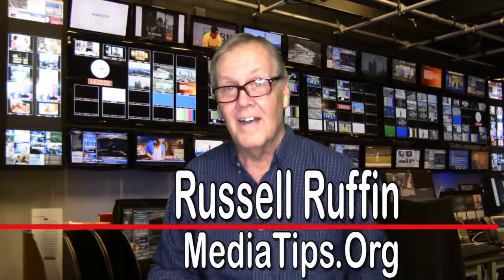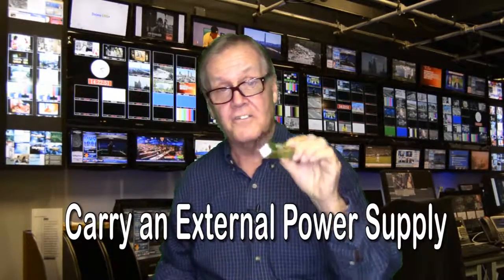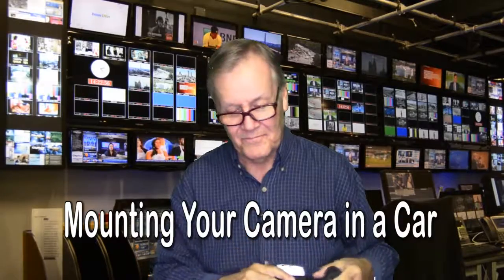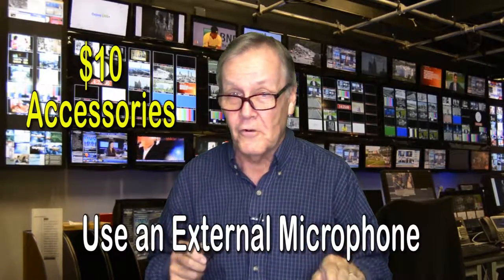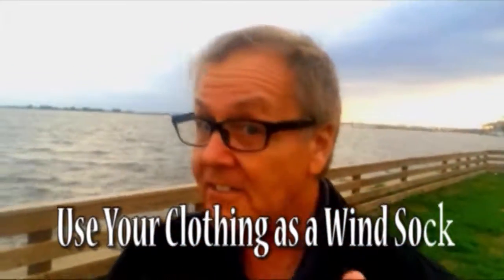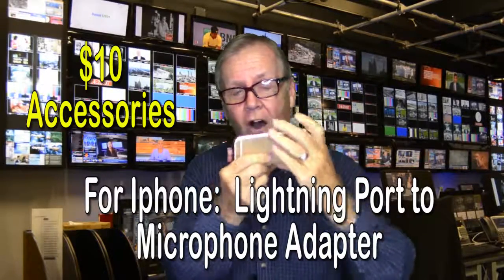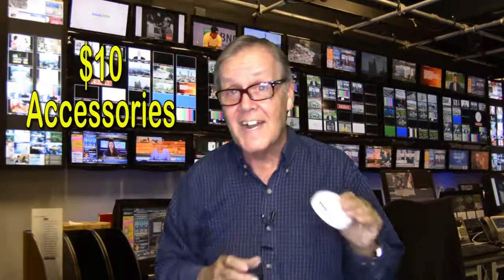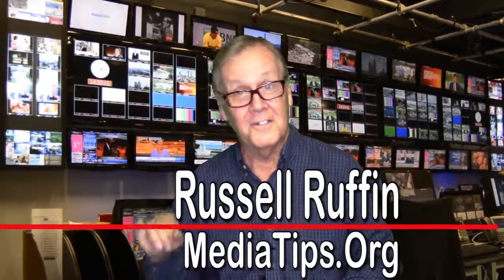Check List for Facebook LIVE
Follow these tips as you prepare for your FACEBOOK LIVE